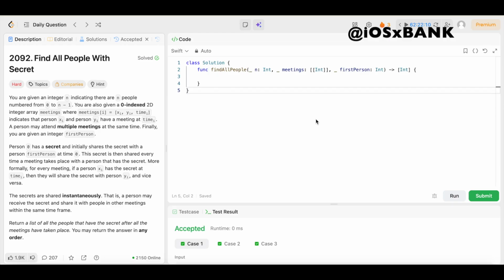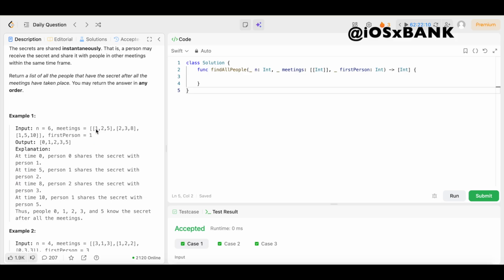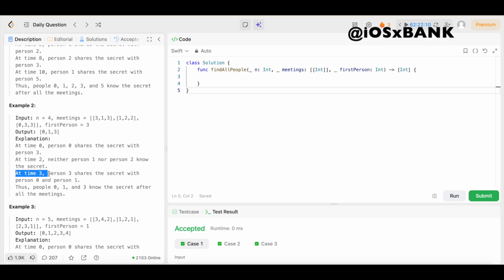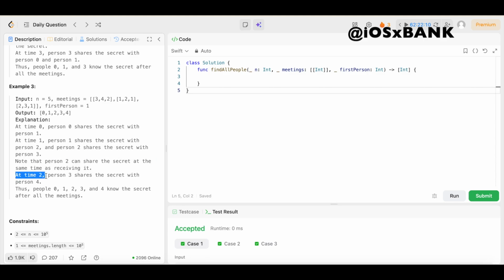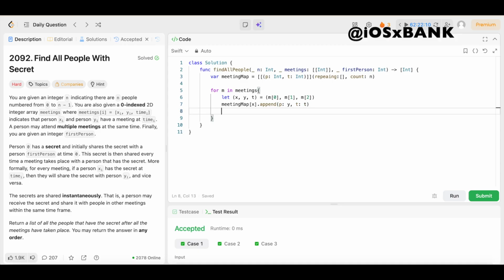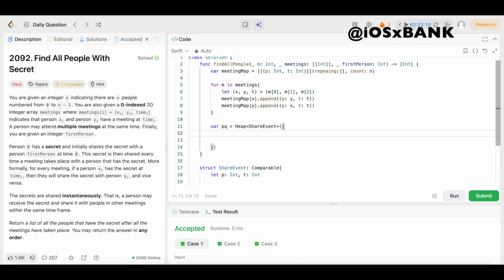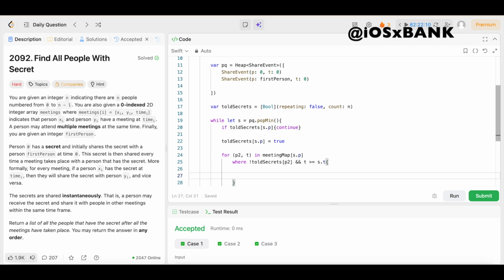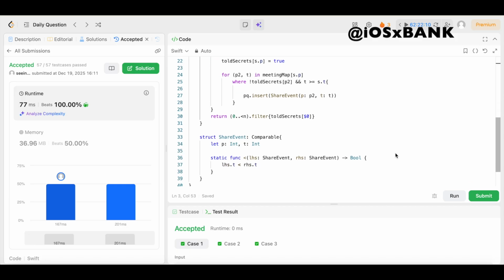Day 595: LeetCode Problem 2092. Find All People With Secret - Swift